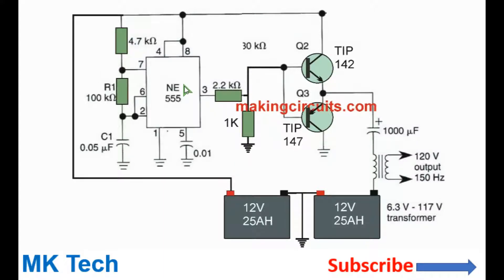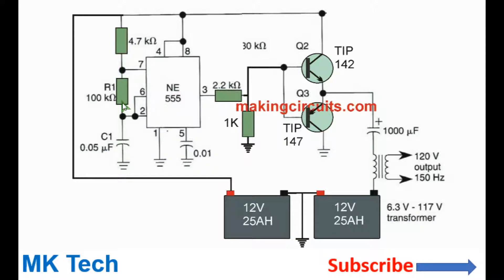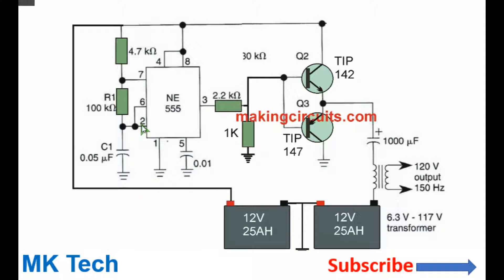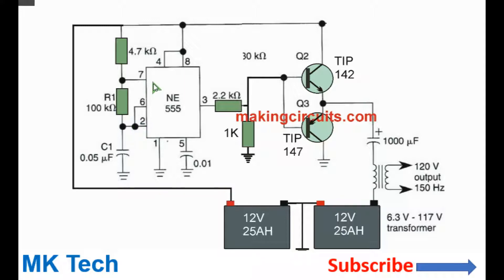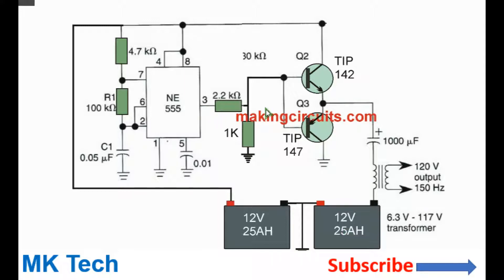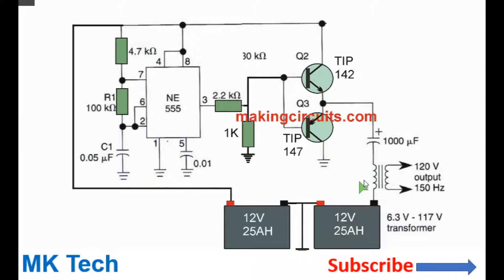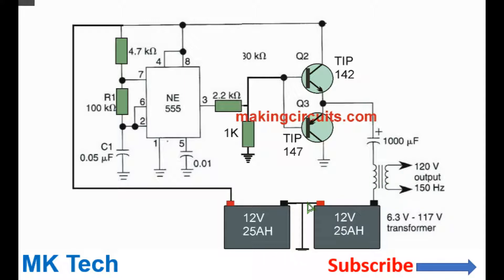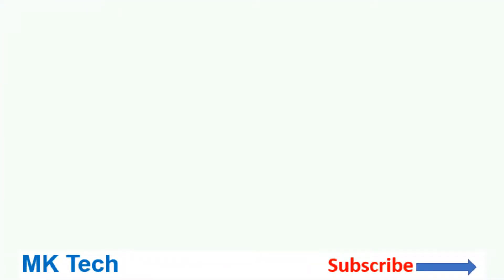500W Power Inverter with NE555 timer and IRFf540 MOSFET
Power Inverter with NE555 timer and IRFf540 MOSFET